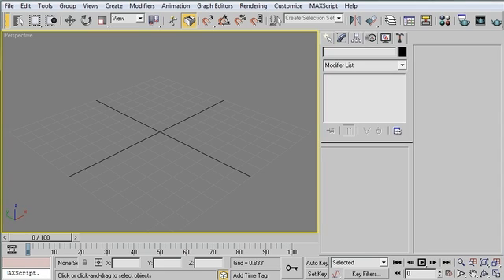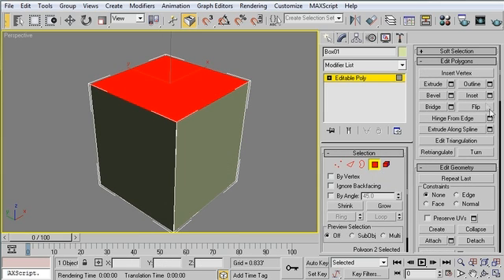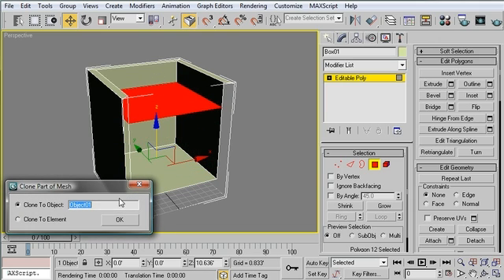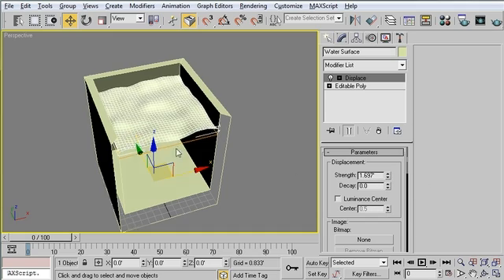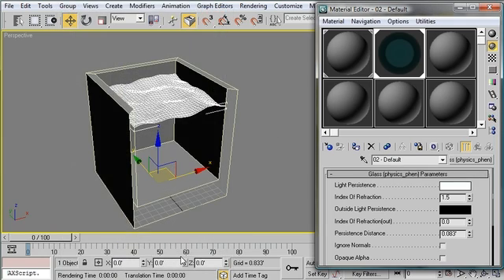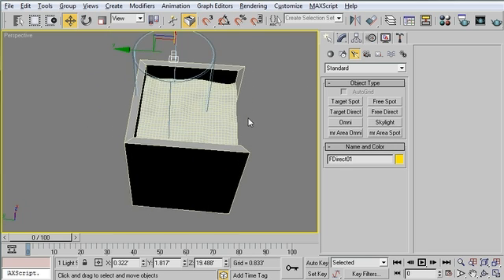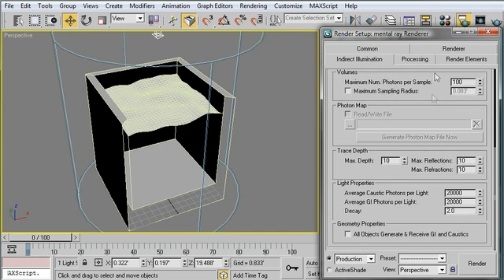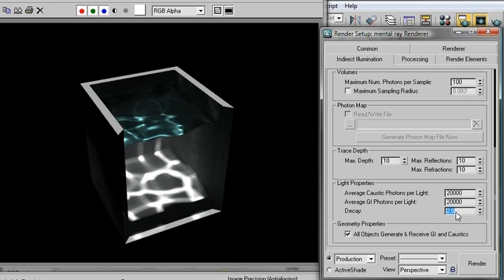3dsMax Monday Movie #63: (Re)Making a Waterbox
| In this Monday Movie I'll show you how to create a simple waterbox in 3d Studio Max.  This was one of my earliest and most popular Monday Movies, but the poor encoding and overly complicated technique made it hard for some people to follow along.  Next week we'll talk about how you can use the submerge shader in your new water box!